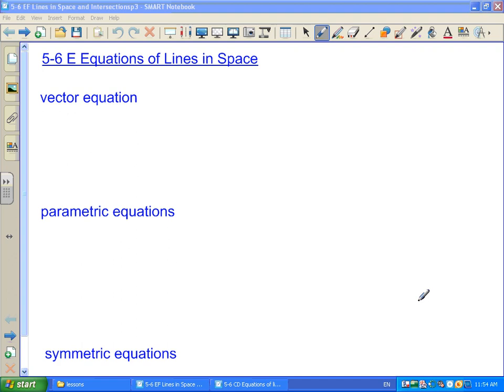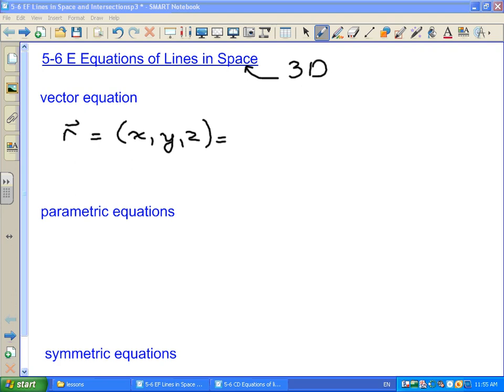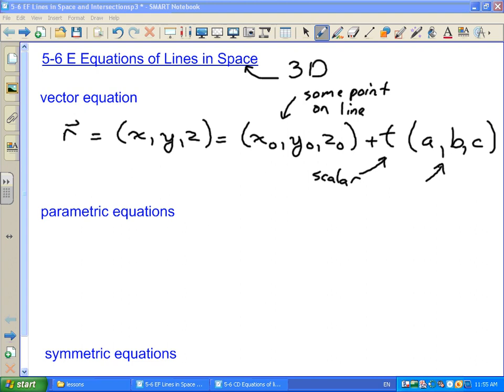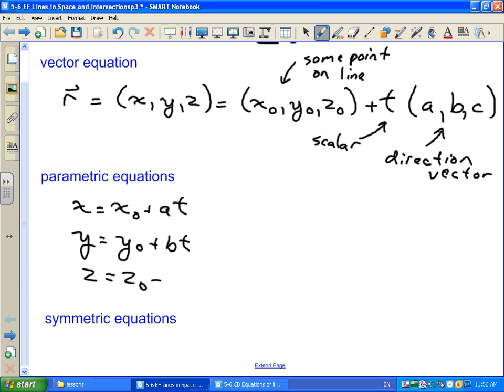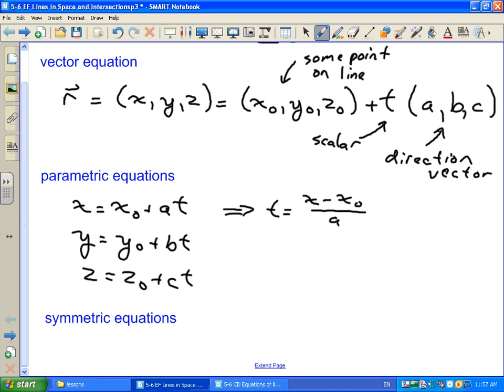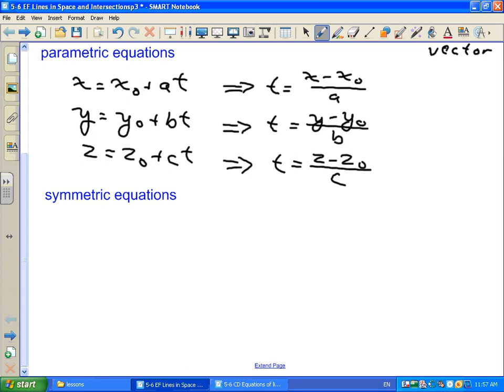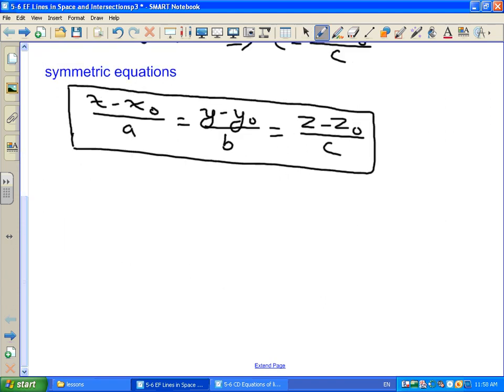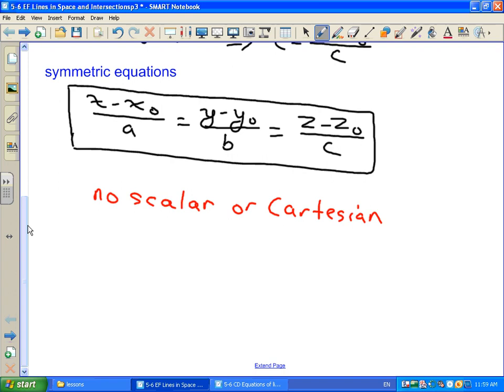5 C Lines in 3D